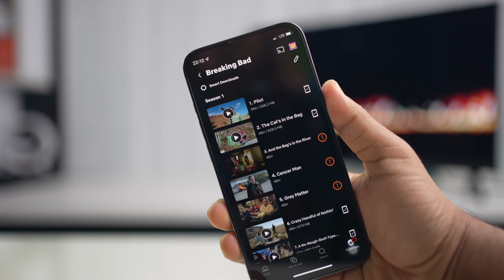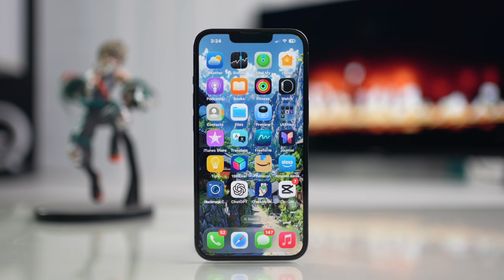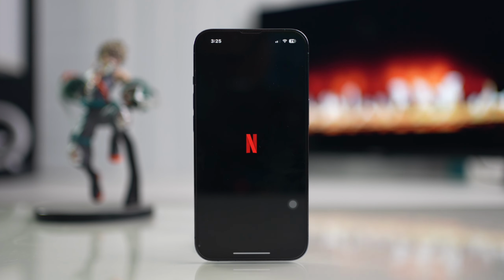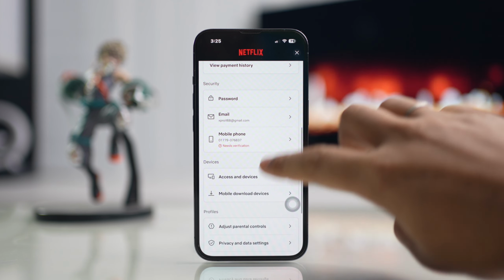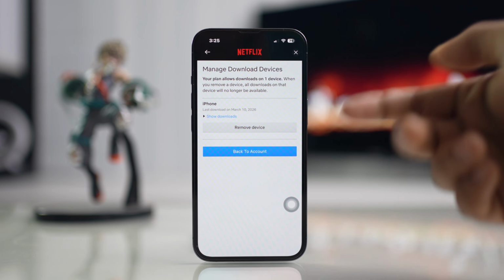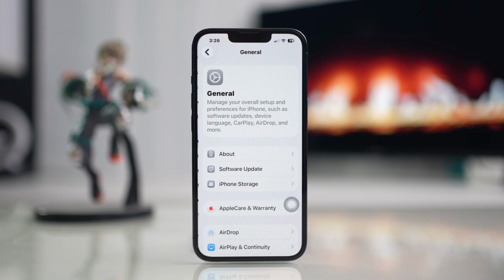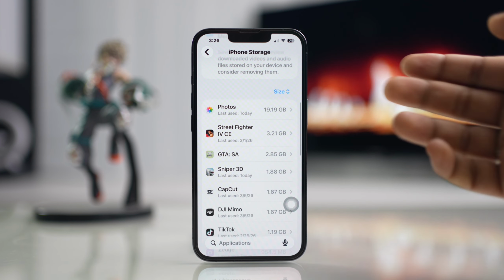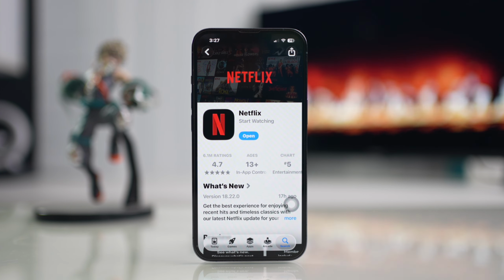How to Fix Download Video Error on Netflix on iPhone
Are you getting Netflix video downloading errors on your iPhone and don’t know why your movies or shows won’t download? In this video, I’ll show you the best working solutions to fix Netflix download failed errors, “downloads on too many devices” issues, app install problems, offline viewing errors, and stuck download problems on iPhone.

Whether your Netflix app keeps showing download errors, videos stop downloading midway, or Netflix says your device reached the download limit, this guide covers everything step by step. Learn how to remove old download devices, clear Netflix cache issues, update the app correctly, fix storage-related problems, and restore offline downloads on iOS devices quickly.

This tutorial works for iPhone users facing Netflix app download problems, playback download errors, or download not available issues. Follow these updated troubleshooting methods to get Netflix downloads working again without wasting time.

Watch until the end for the fastest fixes that help restore smooth Netflix offline downloads and improve streaming performance on your iPhone.